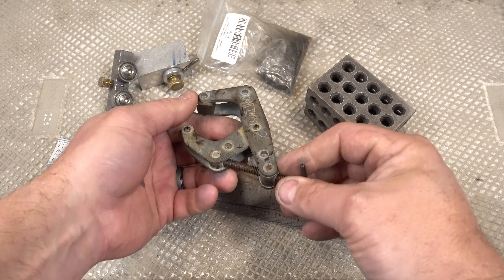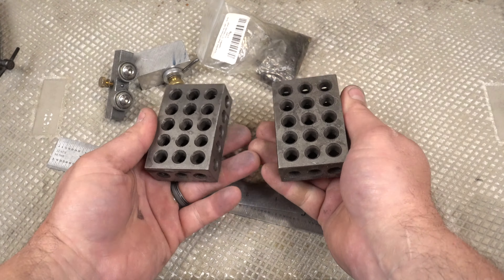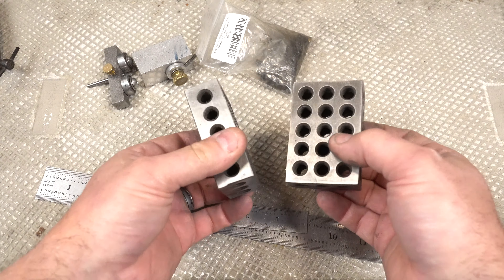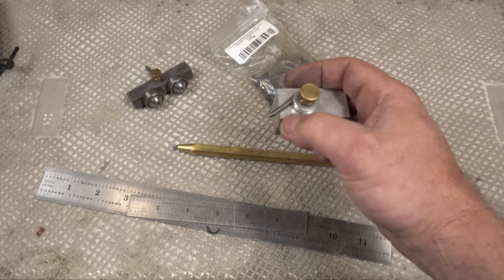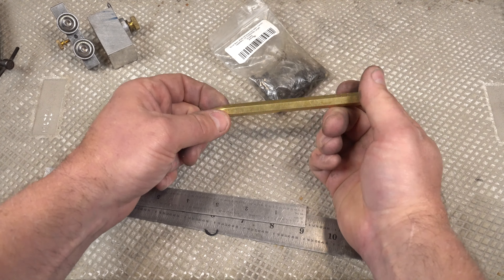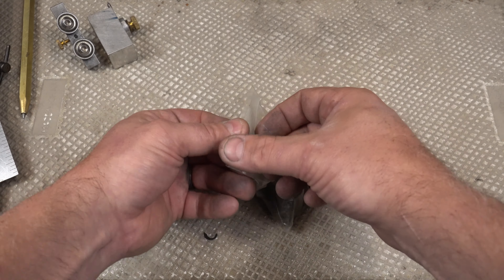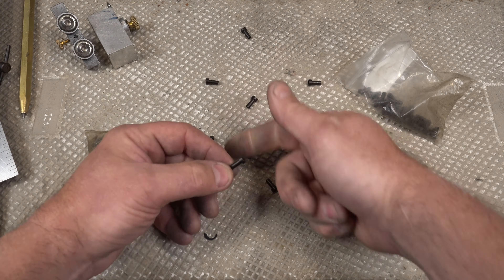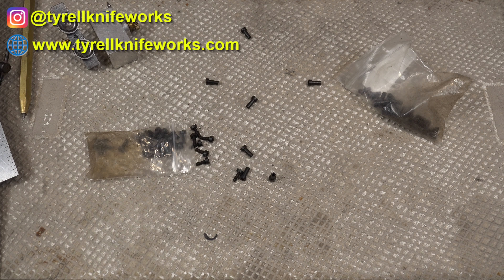Triple-T #163 - Essential tools for the knifemaker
In today's Triple-T (tools, tips and talk) #163, I will talk about some essential tools for the knifemaker.  Many I use daily.

KantTwist Clamps
Center Scribe
Adjustable Scribe
1/2/3 blocks

Amazon Lists of tools I use:
Casting Tools:
Hydraulic Press Parts
2x72 Surface Grinder Parts